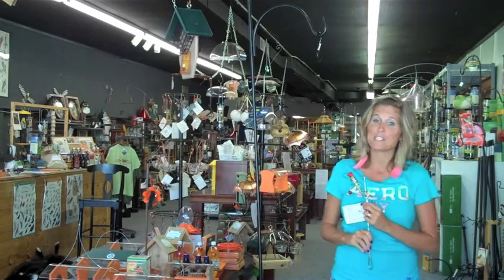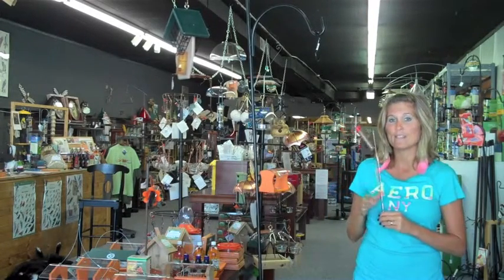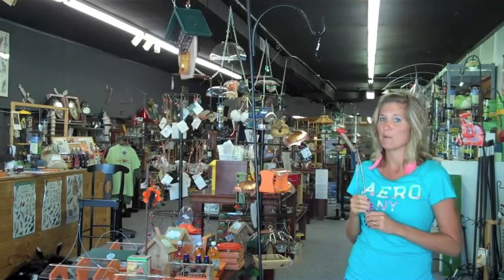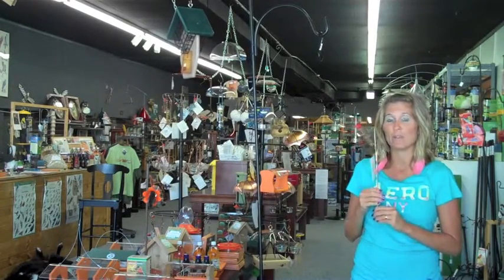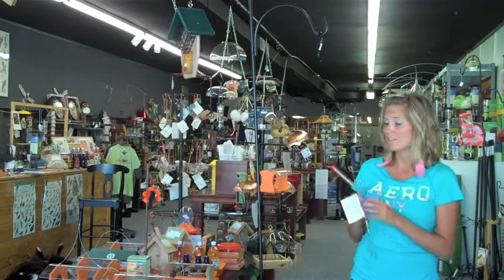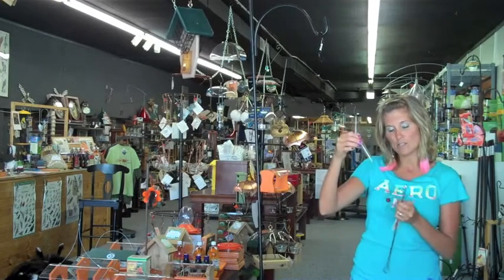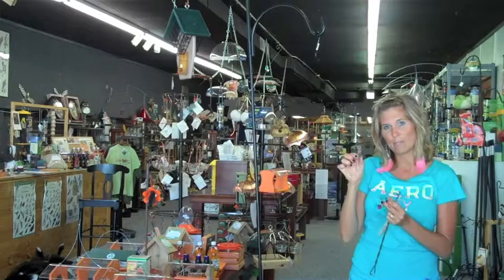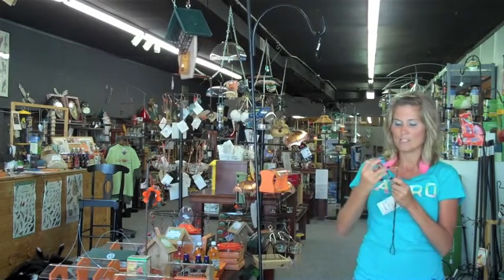Holland Hill Hummingbird Wand - For the Wild Birds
This is perfect for kids and adults!

specialize in providing knowledge gained by experience and high quality products to our customers.
In addition to selling fresh seed, we also carry feeders, houses and accessories from great brands like Droll Yankees, WoodLink, Birds Choice, Perky-Pet, Erva and more!